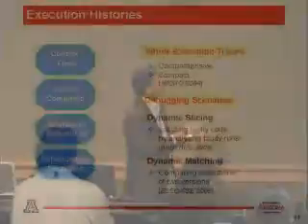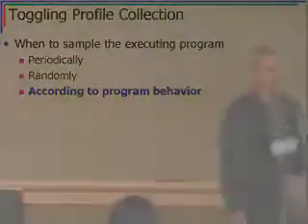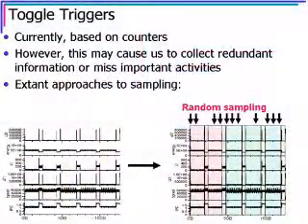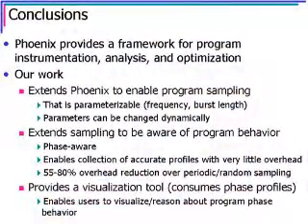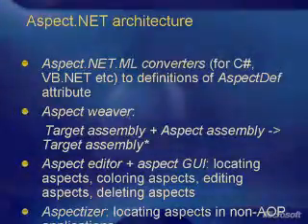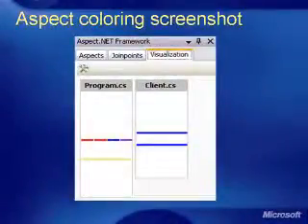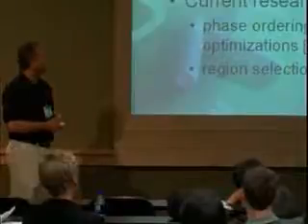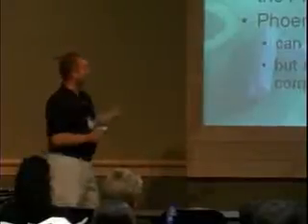Phoenix: Experience with an Analysis and Optimization Framework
Although the Phoenix project is still under development at Microsoft, it offers a set of analysis and program transformation tools that can be used in many software engineering projects. Several faculty who have been using Phoenix as part of their research will discuss their research goals and offer some insight into how Phoenix has helped them advance their research agenda.